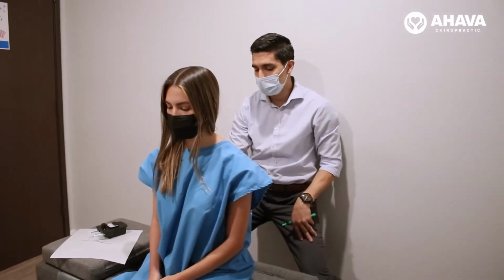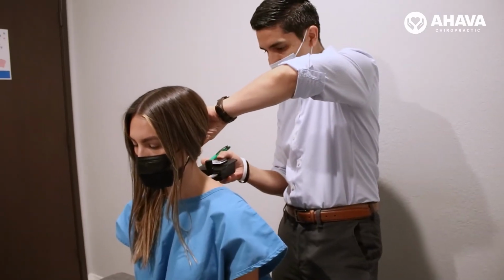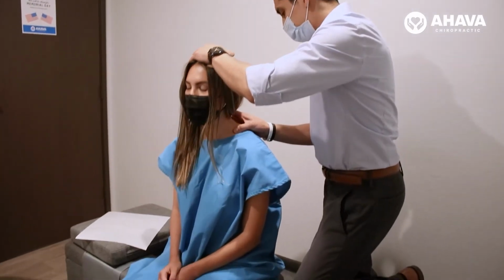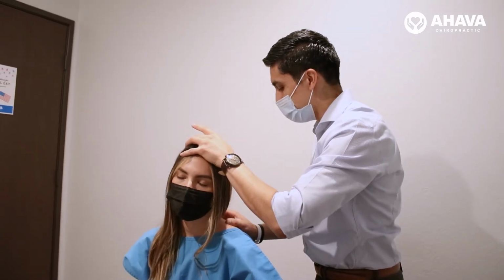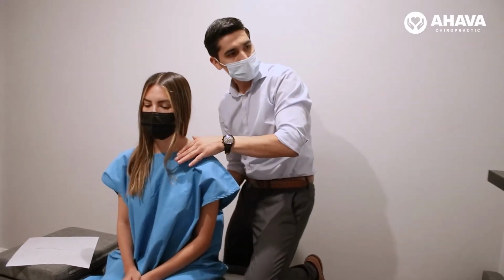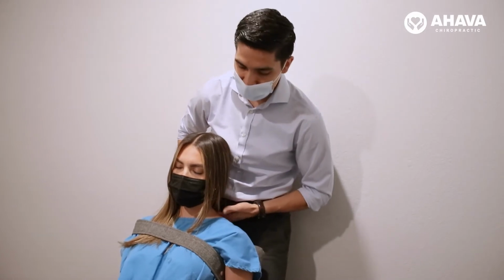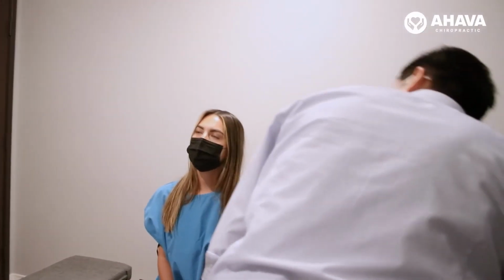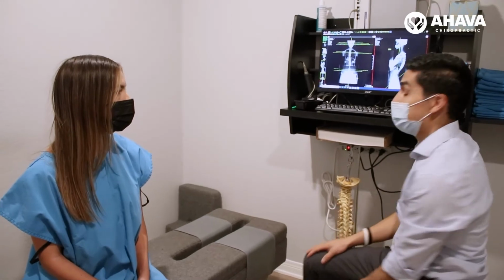Patient Finds Relief From Constant Neck Pain Through Gonstead Chiropractic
Our patient was experiencing CONSTANT neck pain.  😣

This sharp and shooting pain was very uncomfortable and affecting her ability to do everyday tasks. 👎

In her search for relief from her symptoms, she came into our office. During her appointment, we used advanced technology to assess her spine and find the root cause of her symptoms 🔍

Since beginning care in our office, she has found significant relief and is on her way to living a pain free life!🎉
Ahava Chiropractic is a Gonstead chiropractic office located in Upland, CA.

📍Ahava Chiropractic
481 N Central Ave.